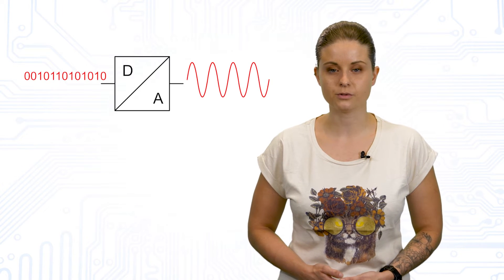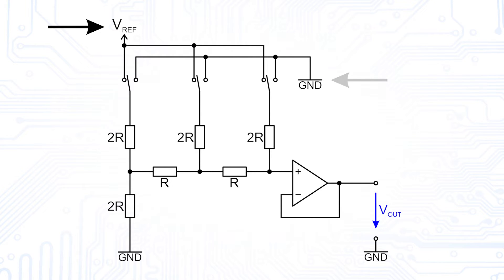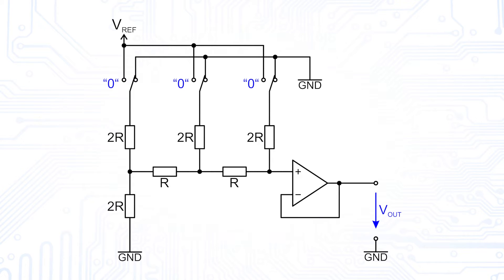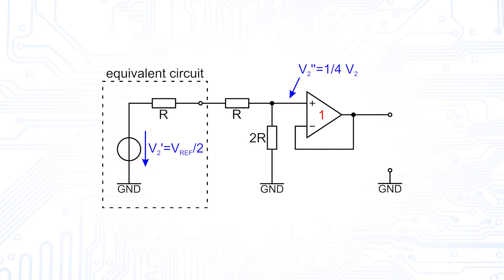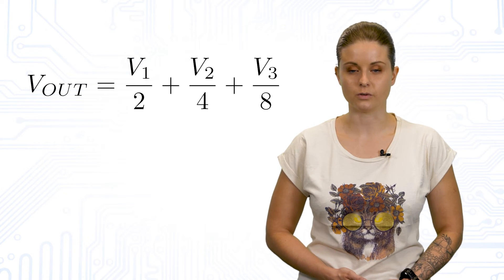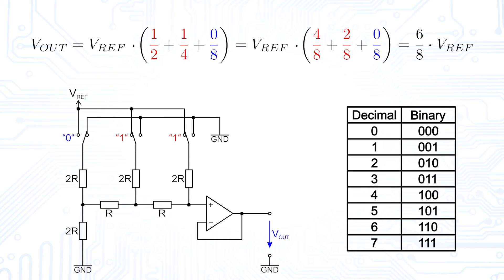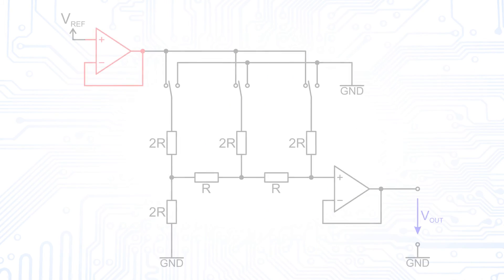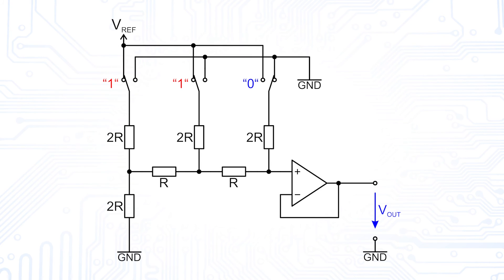Digital-to-Analog Converter - R2R DAC, Ladder Architecture, Explanation, Superposition, Glitch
This video covers the R-2R DAC architecture. Digital-to-analogue converters based on an R-2R architecture have the advantage over string DACs in that they require fewer resistors and switch pairs.

Presenter: Sabrina Koffler

Chapters:
0:00 Intro
0:49 R-2R DAC - Introduction
1:59 Voltage contribution of the first branch
2:27 Voltage contribution of the second branch
3:06 Voltage contribution of the third branch
3:44 Transfer function
4:54 Reference Buffer
5:35 Glitches
6:41 Conclusion

Additional links:
- Institute of Electronics: